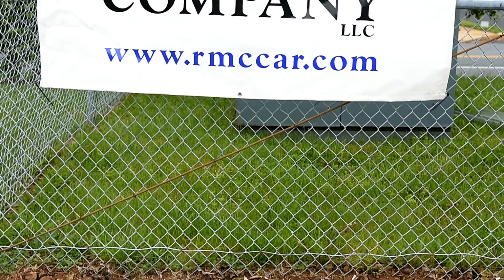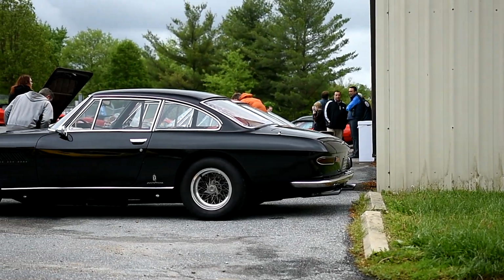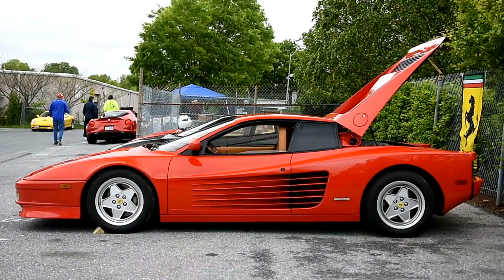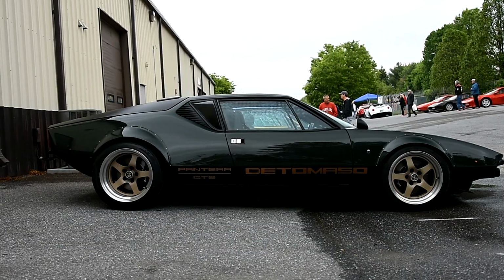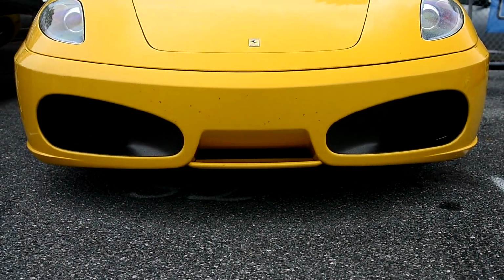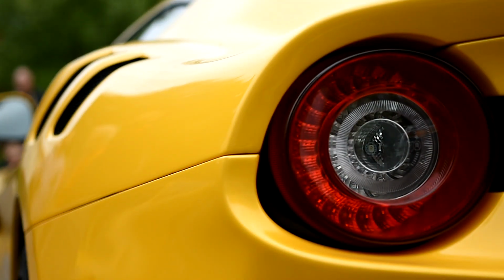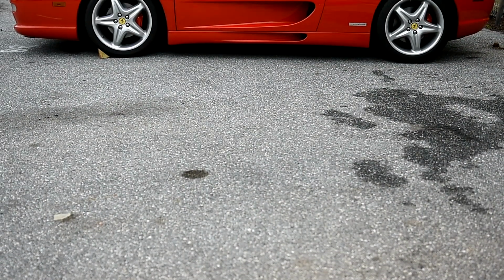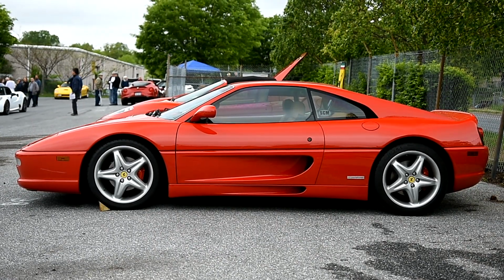Ferraris CAN Survive the Rain- 2017 Italian Car Show at Radcliffe Motorcar Company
Featuring the 2017 Vintage Ferrari All Italian Car Event at Radcliffe Motorcar Company in Reisterstown Maryland. Highlights were a F12 TdF, 250 Ellena and a handful of Ferrari 330's. Thanks to Radcliffe Motorcar Company for putting on another great show for 2017. Can't wait for next year, hopefully the weather will be better!